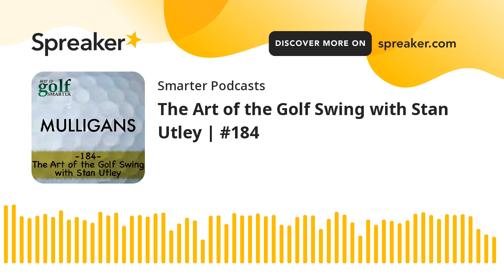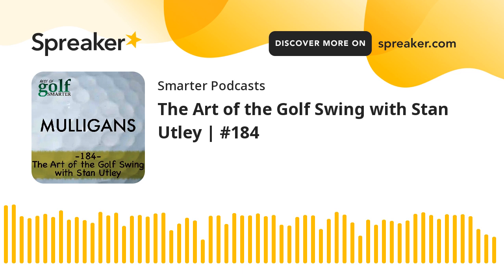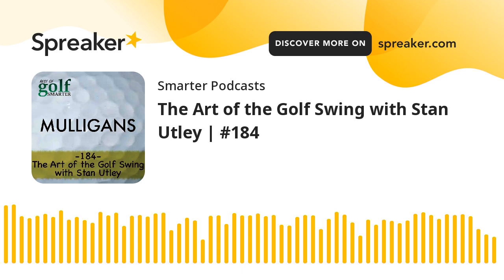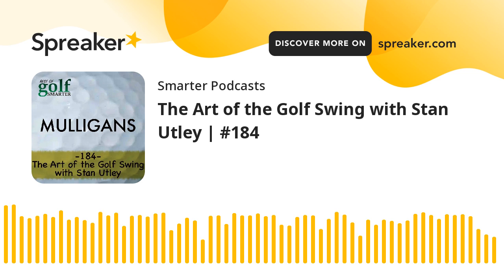The Art of the Golf Swing with Stan Utley | #184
PGA Tour player Stan Utley discusses his newest book The Art of the Swing that incorporates an awesome new feature allowing smartphone users to launch YouTube videos to enhance each chapter.  Fred and Stan break down chapter 6 "One Club, Five Shots".